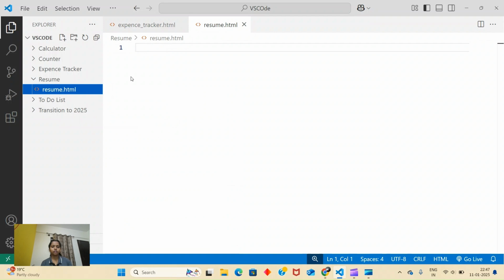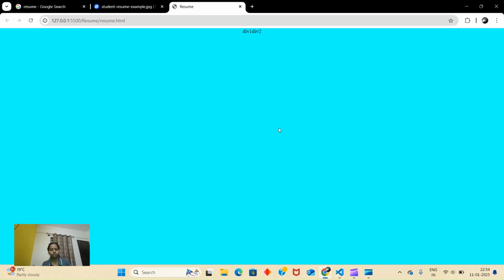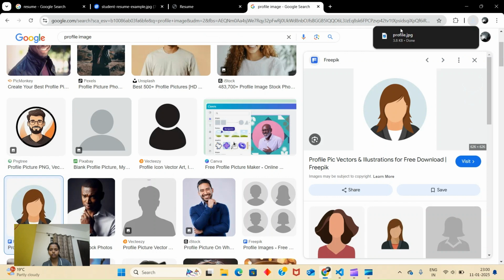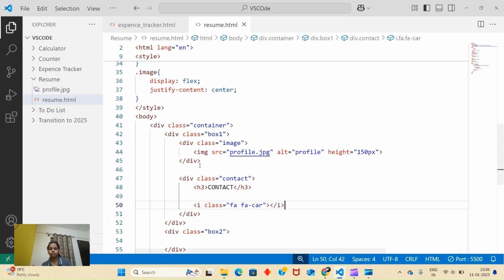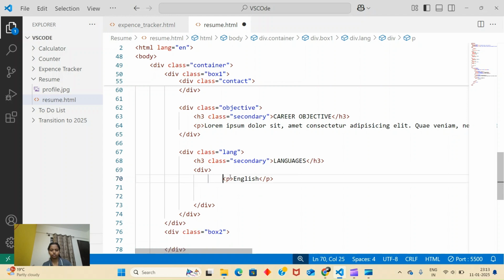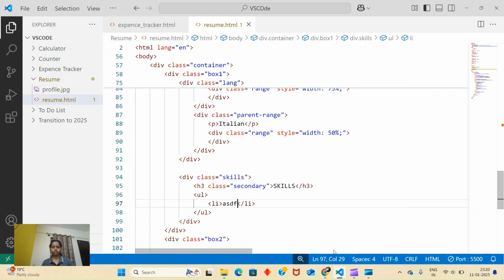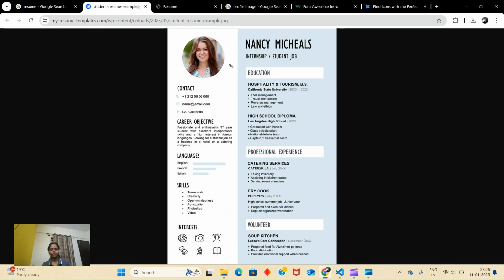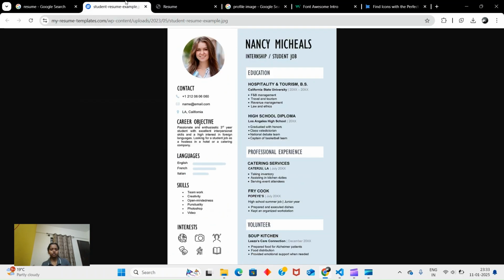Build a Stunning Resume Using Only HTML and CSS | Beginner-Friendly Tutorial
Learn how to create a professional-looking resume from scratch using only HTML and CSS in this beginner-friendly tutorial! 🚀 Whether you're new to web development or looking to improve your front-end skills, this step-by-step guide will help you build a clean, responsive resume that stands out. 💼
🔥 What you’ll learn:
✅ Structuring your resume with HTML
✅ Styling it beautifully with CSS
✅ Tips for a professional design
No prior experience required! Perfect for beginners who want to level up their skills and impress employers with their web-based resume.

👉 Watch till the end for bonus tips on optimizing your resume for job applications.
Build a resume with HTML and CSS
Beginner HTML CSS tutorial
Resume design for beginners
Web developer resume tutorial
Responsive resume with HTML
HTML CSS project for beginners
Learn web development basics
How to create a professional resume
Coding a resume step by step
HTML CSS resume project